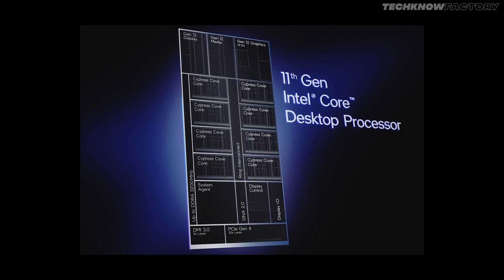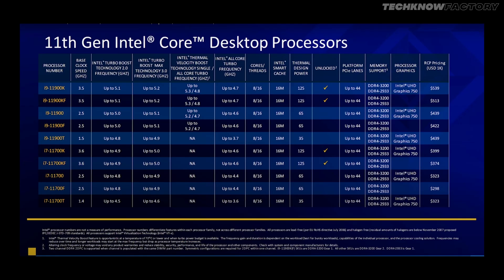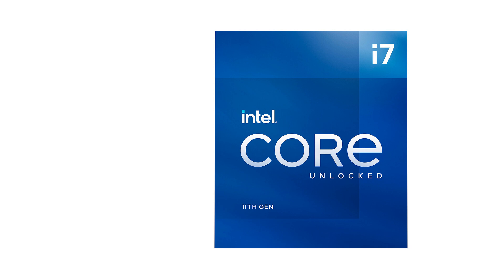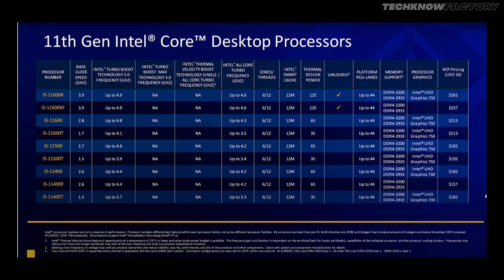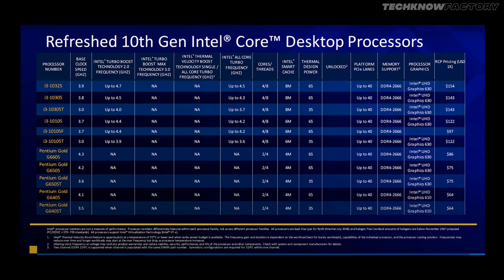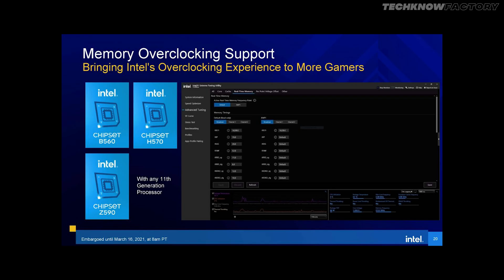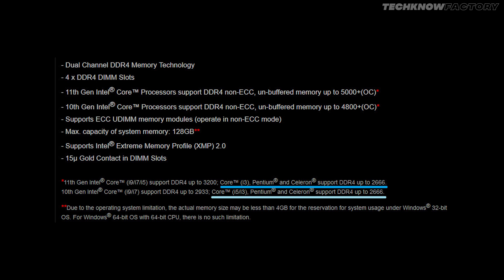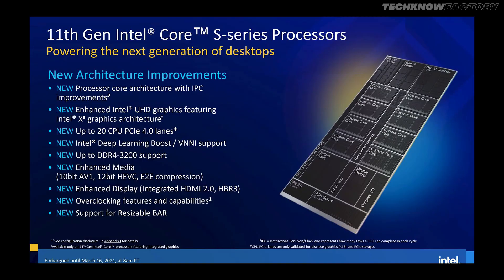Intel 11th Gen Rocket Lake S Processors Overview |Specs, Details, Price [Malayalam]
Hey Friends..!!
Intel has announced their latest 11th Gen Rocket Lake S Desktop Processors with new Cypress Cove Design.
More details of the processor lineup, price, specs are explained in the video

BEST PC/TECH STORES (KERALA):
BG & Music:
EDITS & BG Music:
ES_We Back Baby - DJ DENZ The Rooster